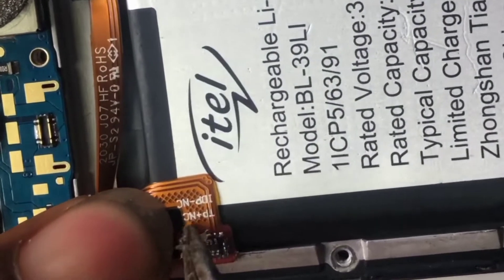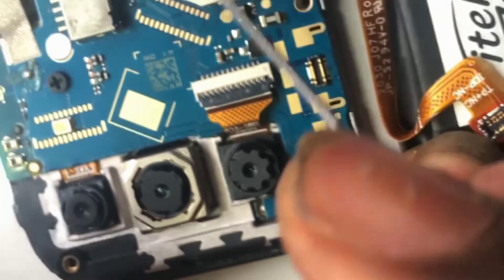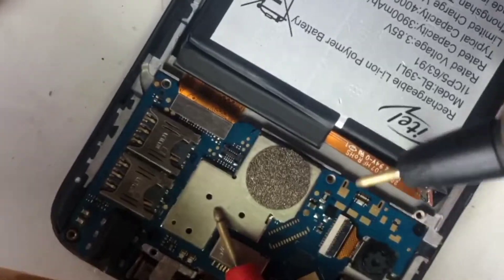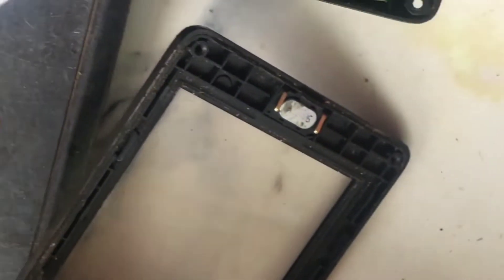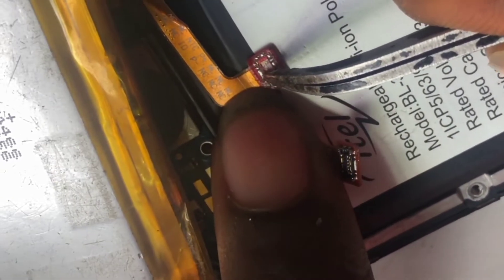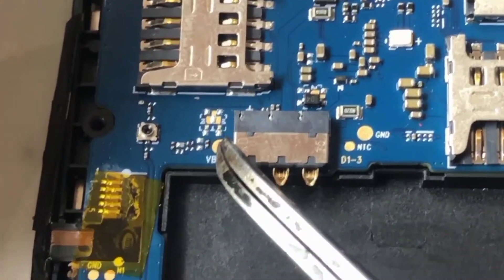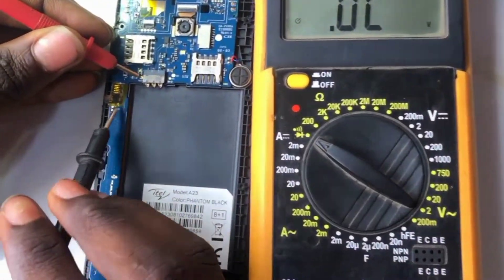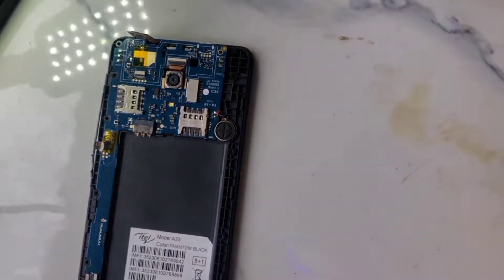How to identify BSI, positive and negative terminals on mobile phone board part 1 || DE GREAT TECH